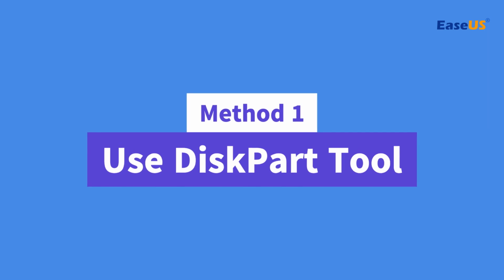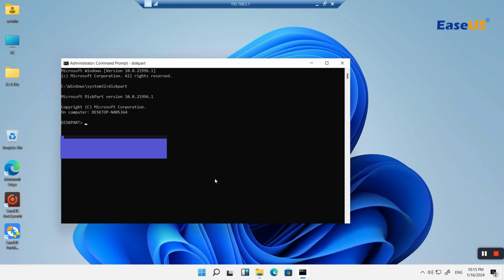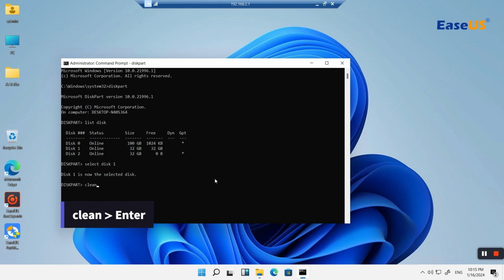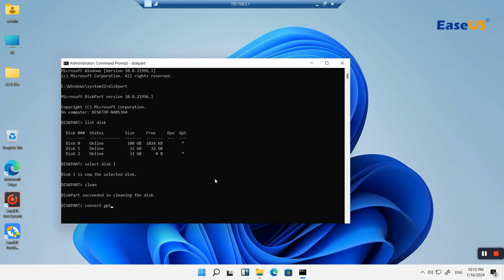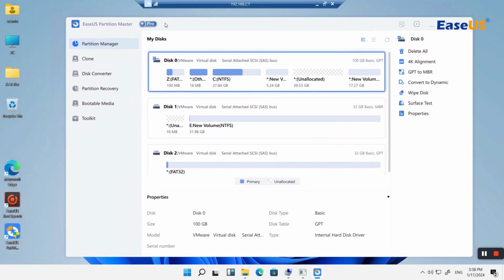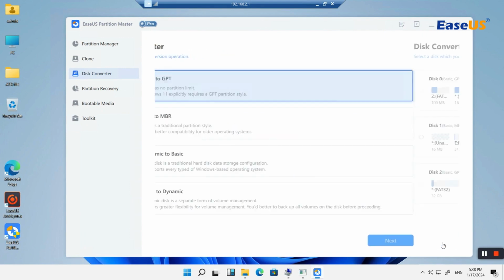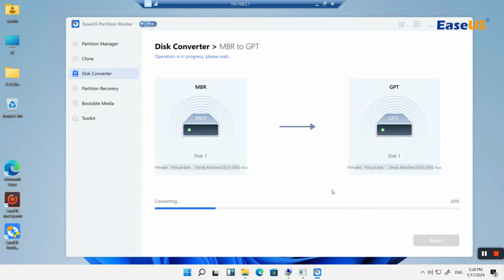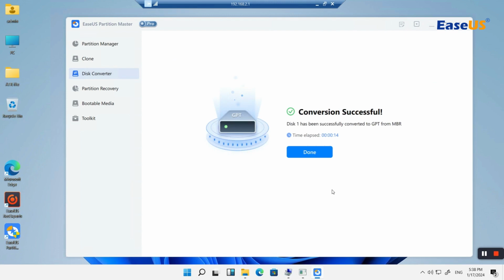How to Convert MBR to GPT Without Data loss | Windows 10/11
In this tutorial, we provide a detailed step-by-step guide on how to easily convert MBR (Master Boot Record) to GPT (GUID Partition Table) without losing any data. We cover two effective methods in this video: using EaseUS Partition Master and using the Diskpart tool.

This video is perfect for those who want to switch from MBR to GPT for hard drives - to support larger than 2 TB drives, to install Windows on UEFI-based PCs, or to create more than four partitions on a disk.

⌛Time Stamps:
0:00-Intro
00:21-Method 1. Diskpart Tool
01:03-Method 2. EaseUS Partition Master